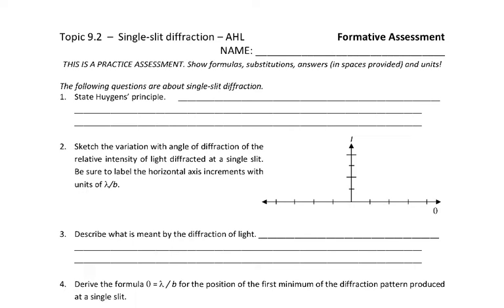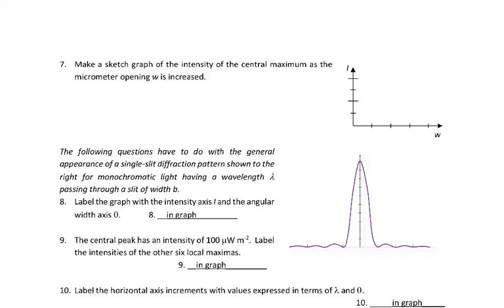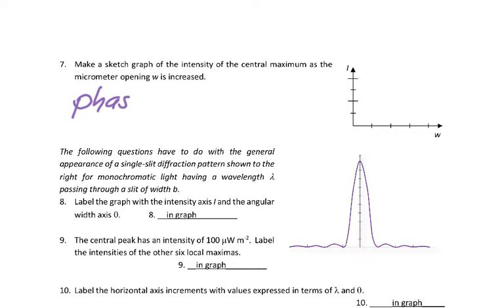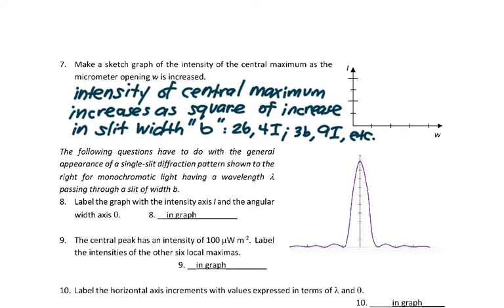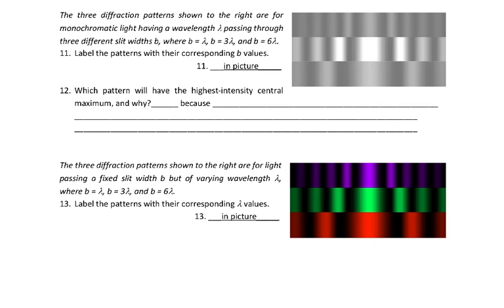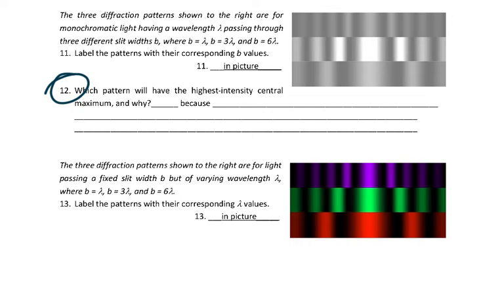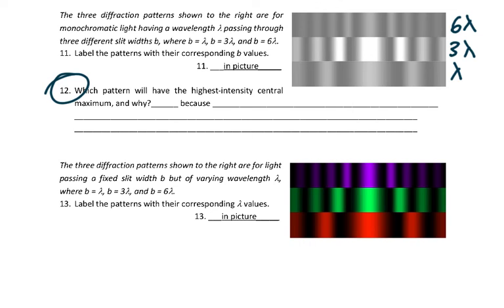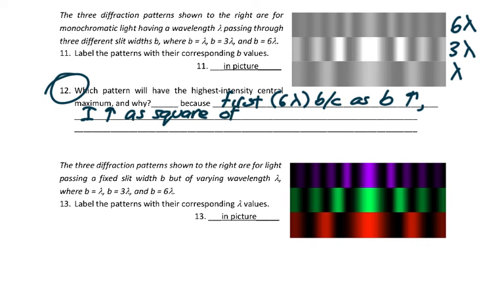Solutions - 09.2 Single-Slit Diffraction Formative AHL - Gysbers VIDEO 2 OF 2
an edit on video 1 of 2, regarding the relationship between the intensity of the central maximum, and the width of a single-slit